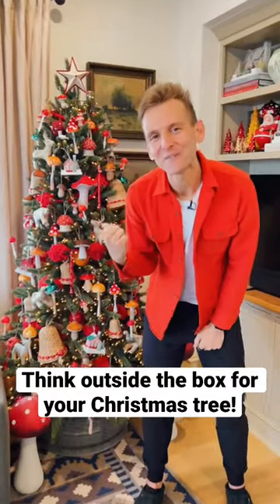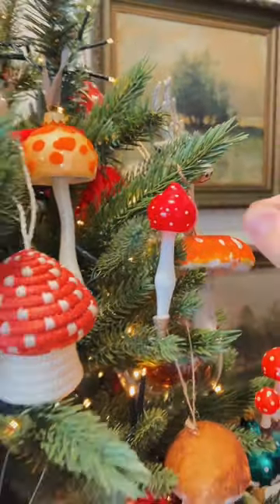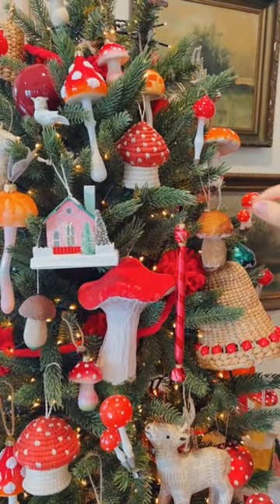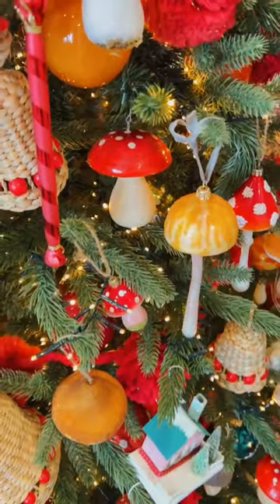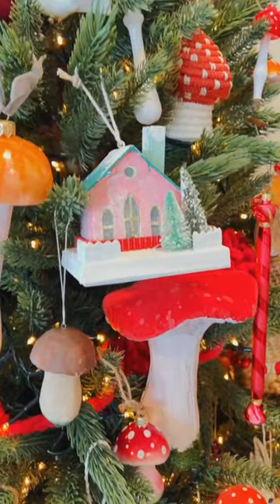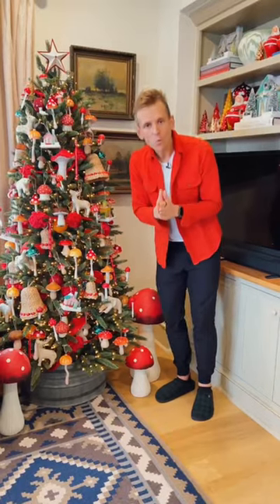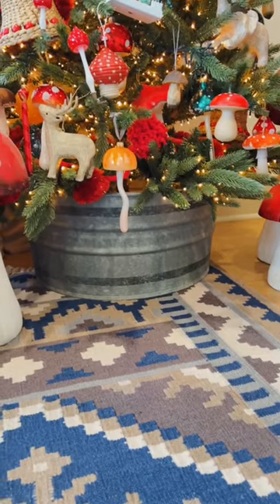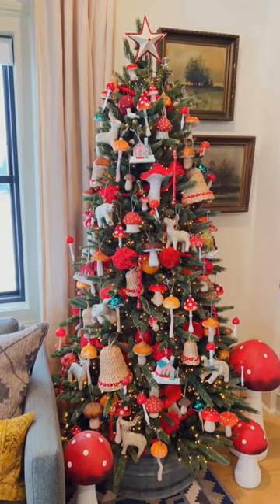Think outside the box for your Christmas tree! Use anything YOU love!